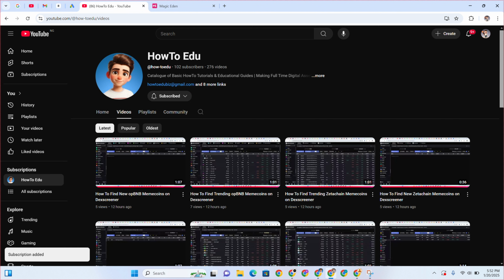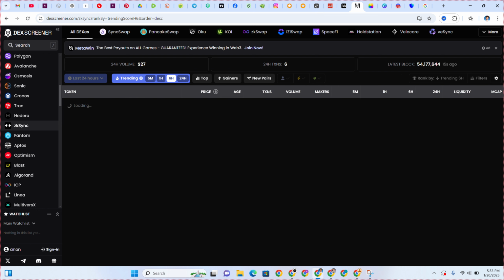How To Find Trending Zksync Memecoins on Dexscreener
In this video I'd show you How To Find Trending Zksync Memecoins on Dexscreener, Ensure you subscribe & turn on the bell notifications to this channel for lots of more educational guides and contents like this.

⛓️ This Links Will Help You :

1. Sign up For a Chance to Win $100 on your first Deposit

2. Earn Your first $5 Now

3. Deposit + Sign up to get Amazing Job Gig Offers

4. Best Virtual Dollar Card for Online Payments & Subscriptions

5. Click & Sign up to this if you have $3

6. I use this S£cret Tool to grow my other Faceless Channels

7. Learn Forex Trading From the Scratch

8. The Complete Amazon KDP Beginners Program

9. Google Ads Mastery Program

10. The Ultimate WhatsApp Sales Blueprint

11. Earn up to 55% on Each Trade

12. Earn up to $500 I'm Credits

13. Invest in Stocks & Shares

14. I use this App to Save my MONEY For the Future :

15. I use this SEO Tool only for my Video Optimizations & Keywords Research :